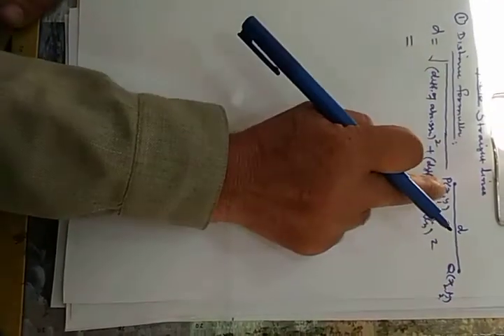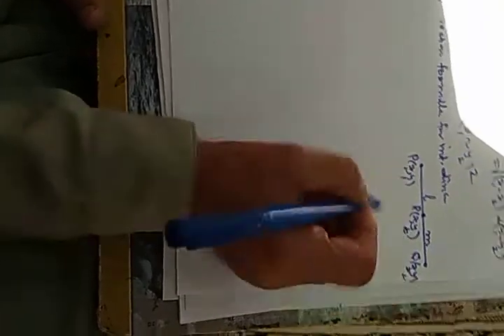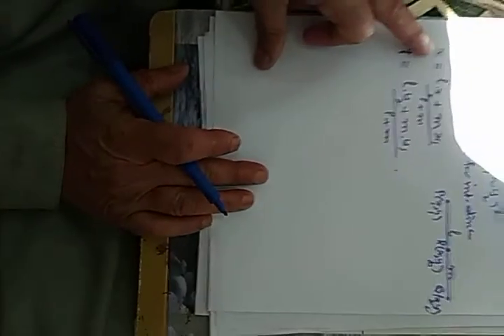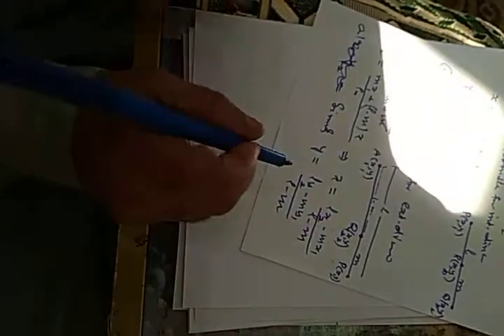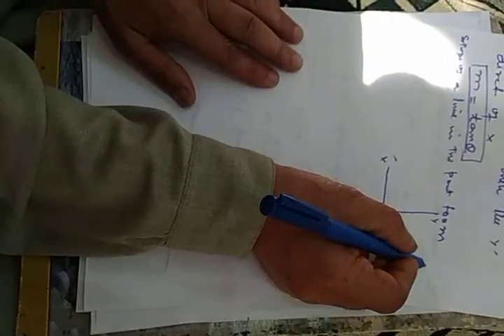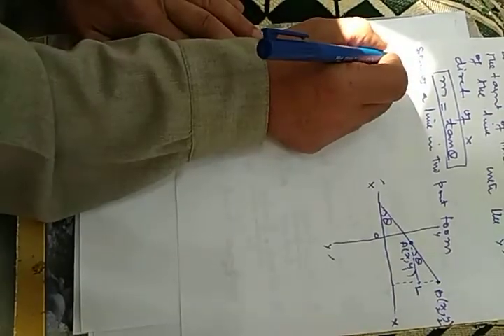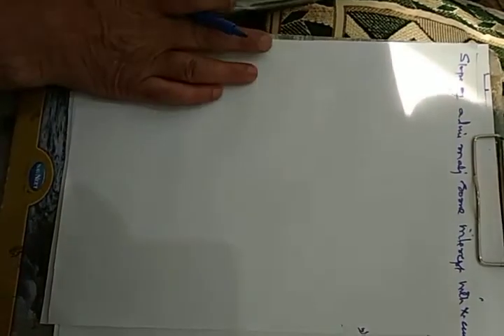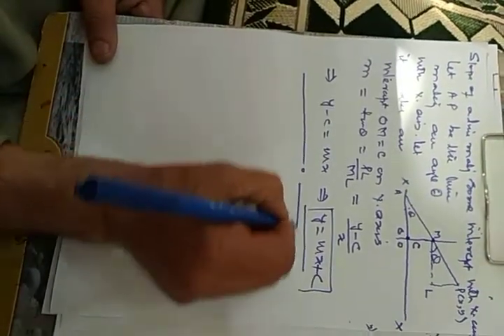Chapter 10 class 11th coordinate geometry